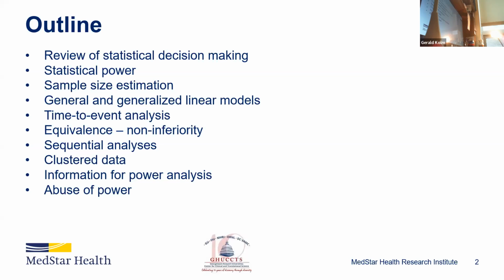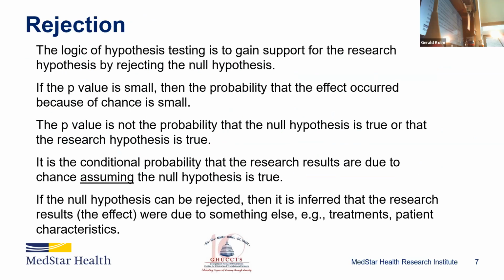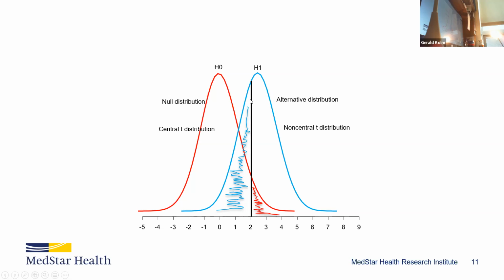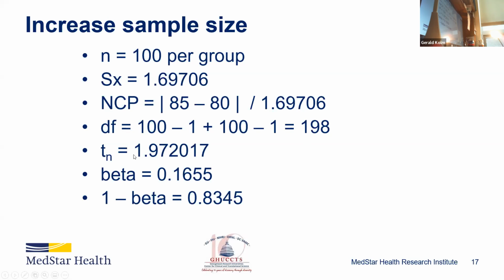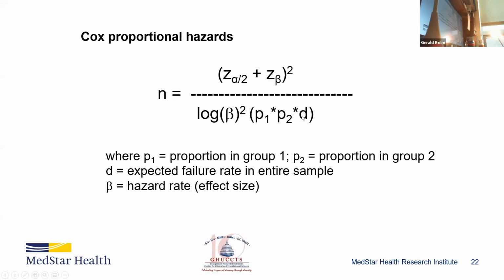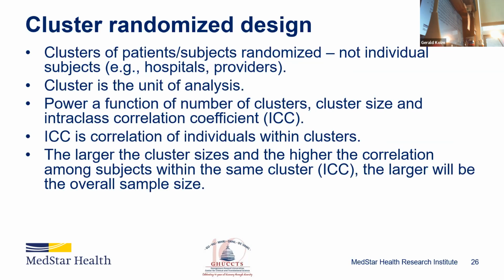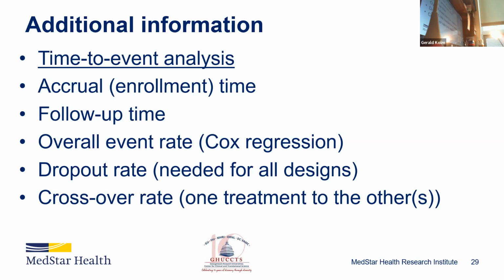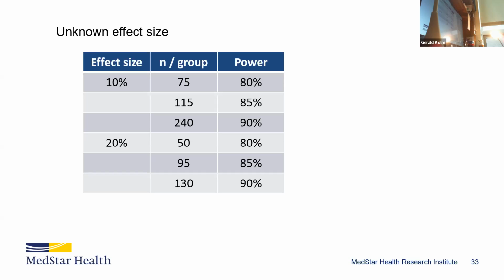MHRI GHUCCTS Monthly Statistical Seminar Series Power Analysis and Sample Size Estimation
A power analysis is an essential part of planning a research study. In this session, we will discuss the information needed to conduct a power analysis as well as misuses of power analyses.